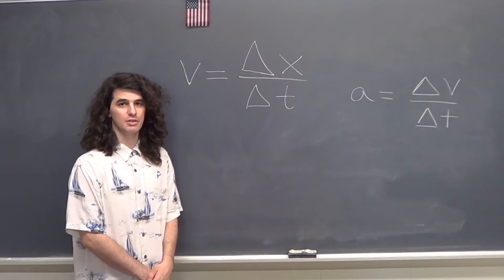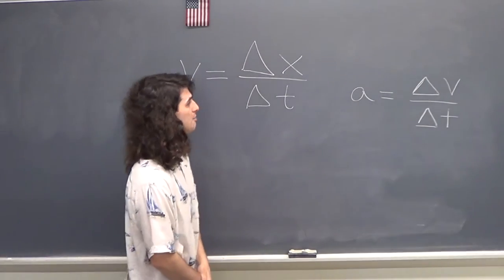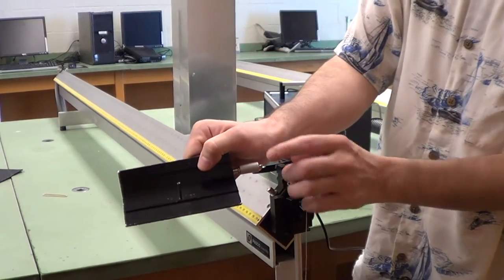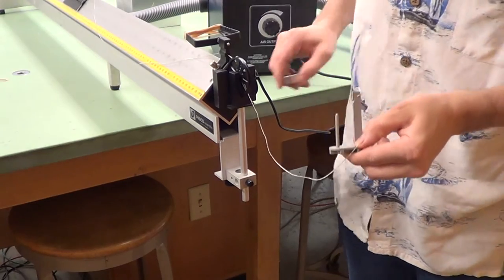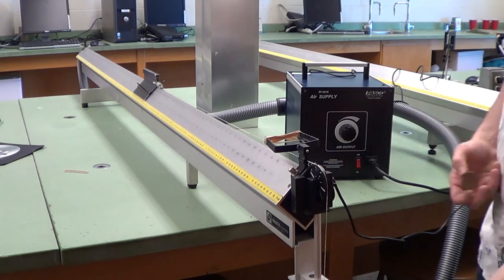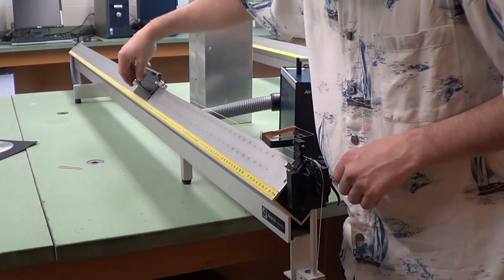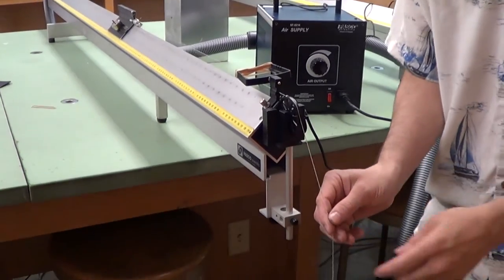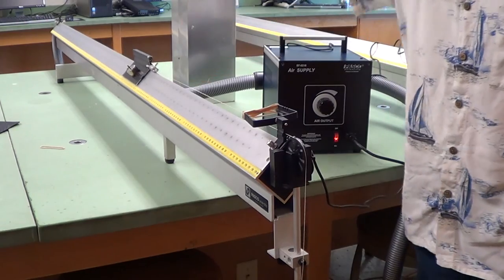constant acceleration lab